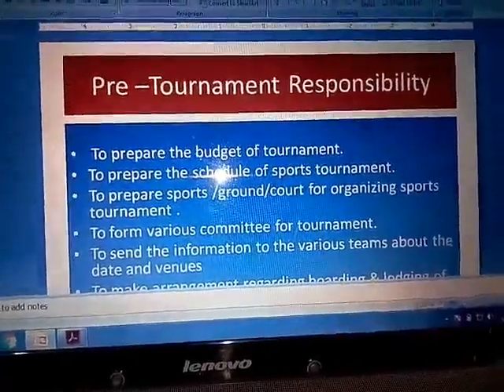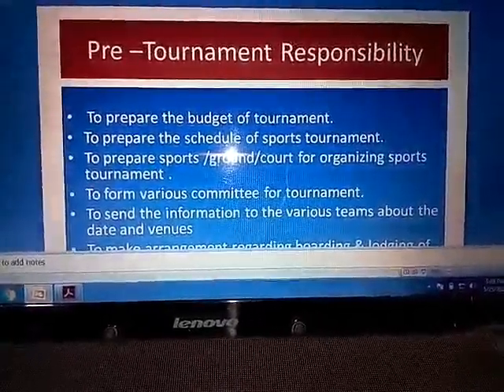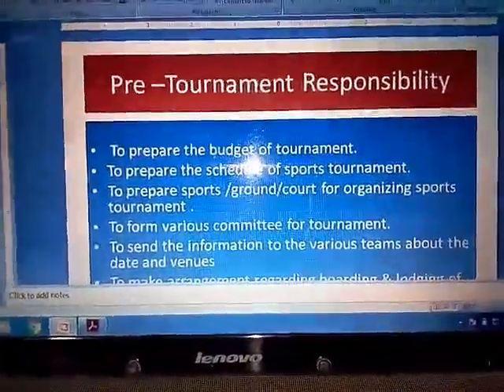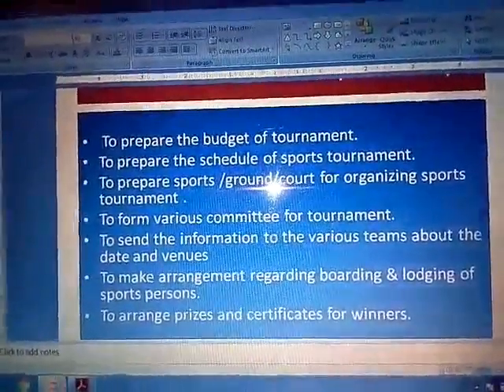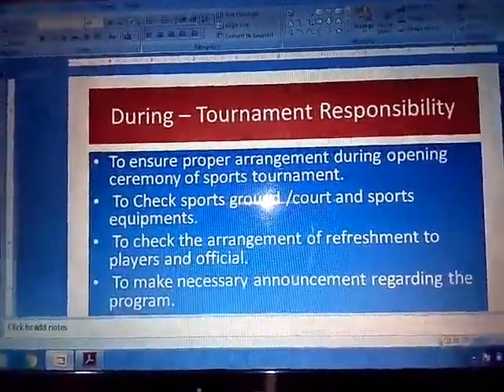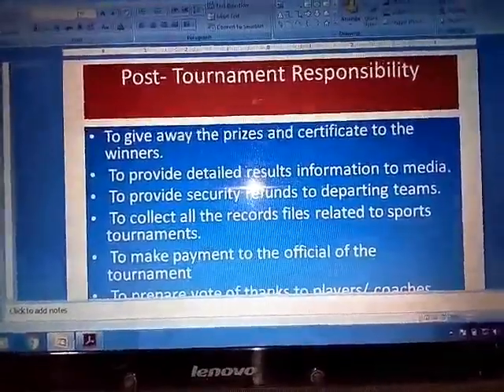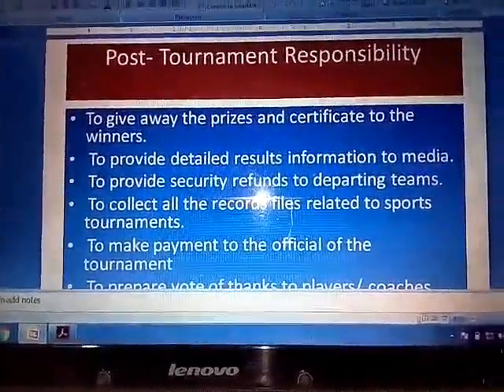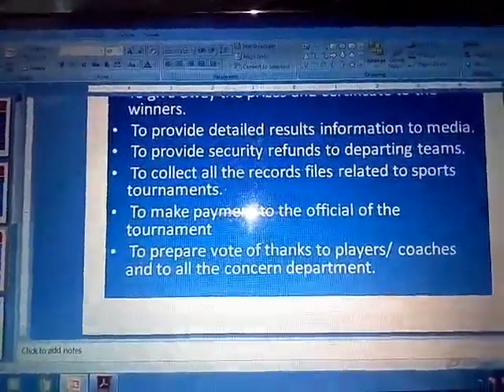12 Physical Education Topic Pre Tournament Responsibility Revision 03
12 Physical Education Topic Pre Tournament Responsibility Revision 03